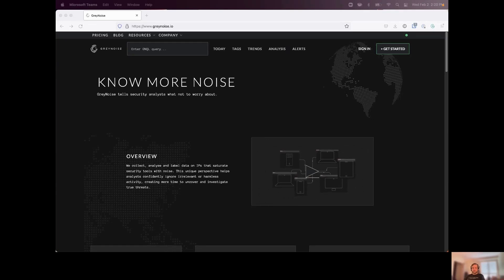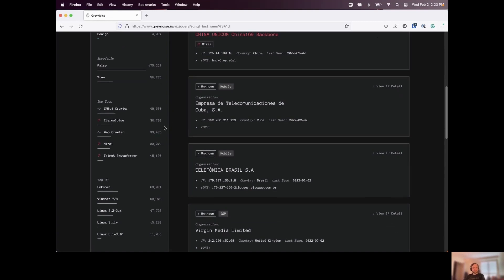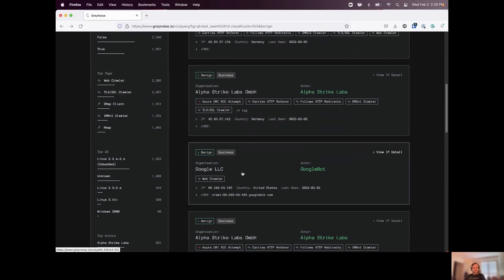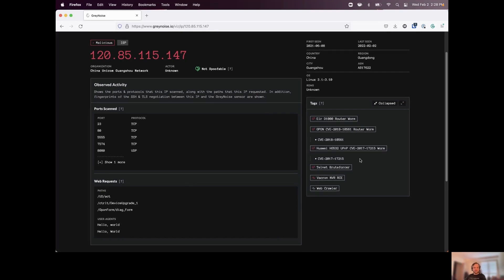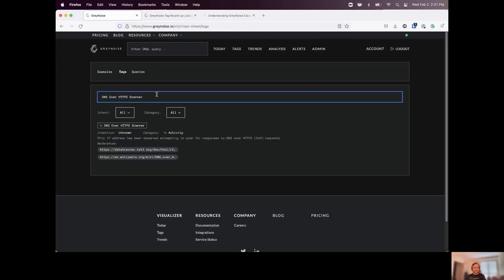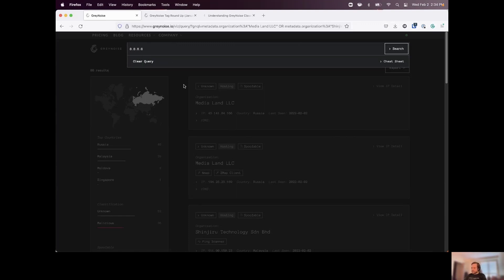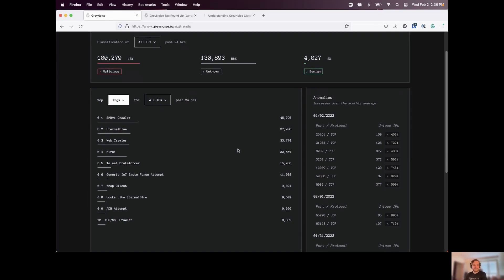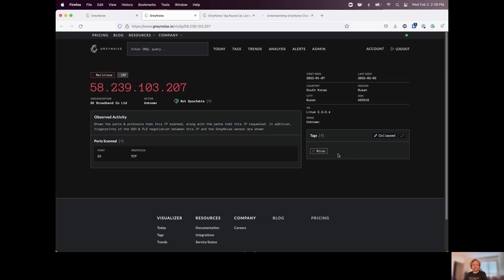GreyNoise Visualizer Overview with Nick Roy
At GreyNoise, we collect, analyze and label data on IPs that saturate security tools with noise. This unique perspective helps analysts waste less time on irrelevant or harmless activity, and spend more time focused on targeted and emerging threats.

The GreyNoise Visualizer is our web user interface that allows users to lookup IP addresses, drill down into the data, and identify emerging internet threats.